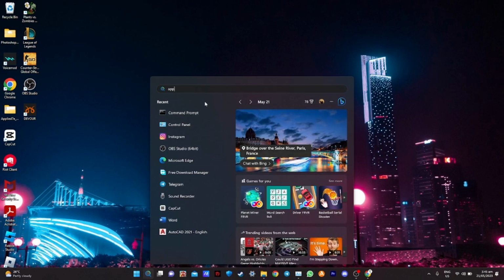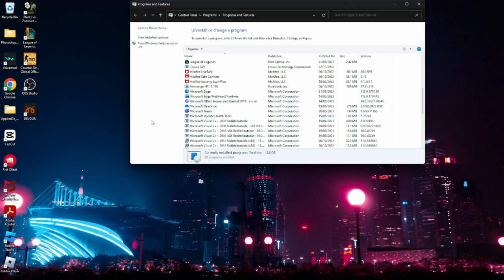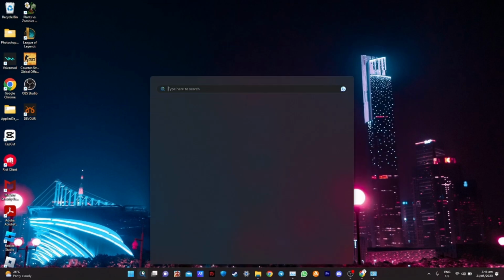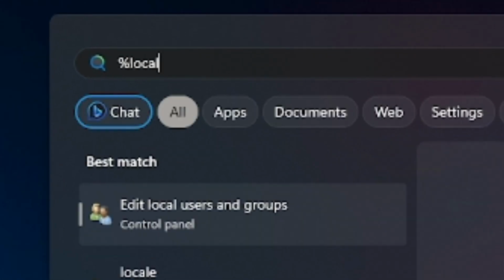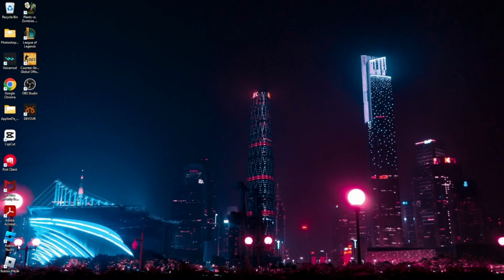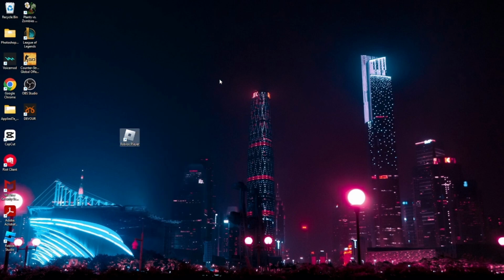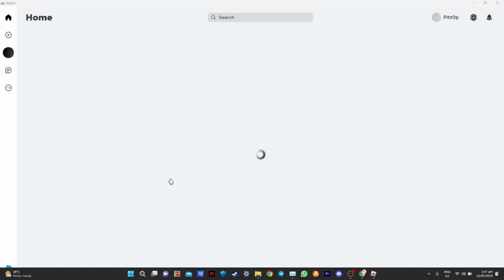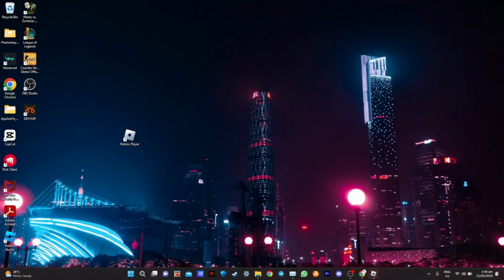How To Fix "Roblox Crash: Unexpected Error And Roblox Needs To Quit. We're sorry" (Fast & Easy)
How To Fix "Roblox Crash: Unexpected Error And Roblox Needs To Quit. We're sorry"

In this video I'll show you how to fix "Roblox Crash - Unexpected Error and Roblox need to quit".  The method is very simple and clearly described in the video. Follow all of the steps and by end of this video you will be trained in solving the Roblox Error message "Unexpected Error and Roblox needs to quit".